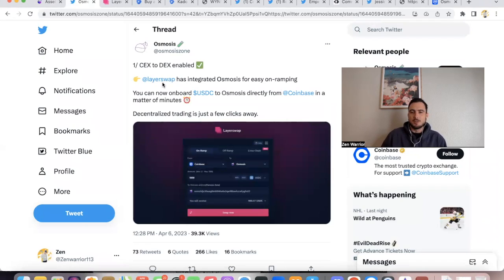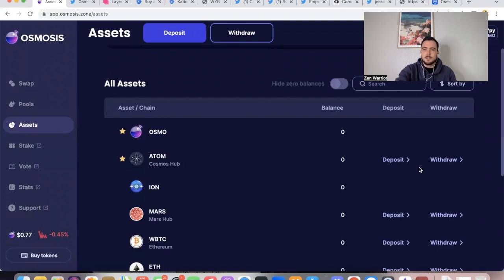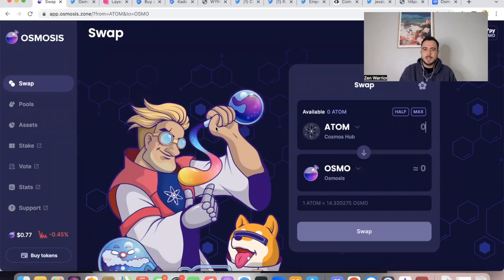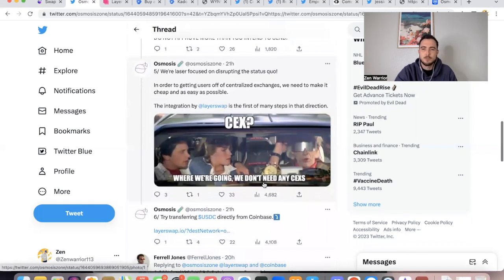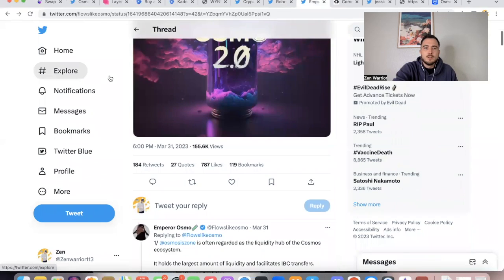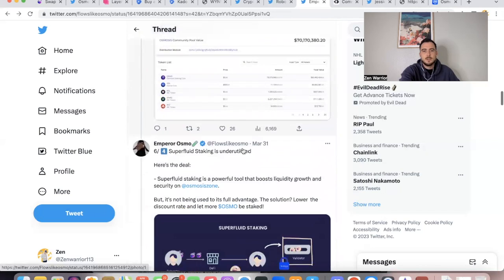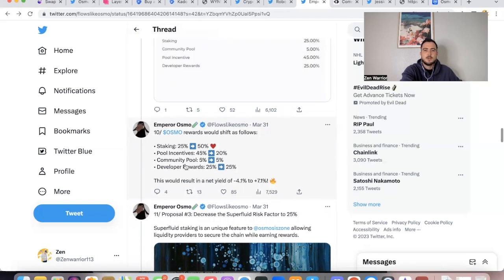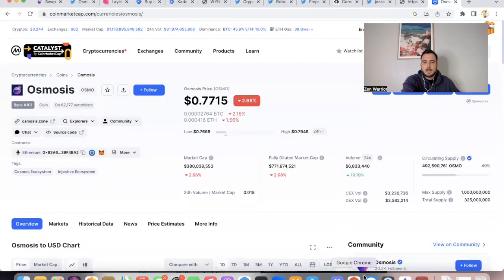Osmosis tokenomics upgrade - Coinbase onboard integration 💦 $OSMO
This post outlines 3 concurrent proposals that together will improve several commonly mentioned problems with Osmosis Tokenomics.

This is a particularly lengthy post, the TLDR version is that if all three proposals pass as written:

Inflation on Osmosis will fall from ~36% to ~18% but decrease more slowly after this June.

Staking APR will dip slightly from ~22% to ~20%, but move from a net yield of ~-4% to ~+7%.

Typical Liquidity APR will dip slightly from ~26% to ~24%, but move from a net yield of ~9% to ~11%.

Superfluid Staking will become more prominent with Liquidity Providers gaining a higher proportion of their rewards as well as additional voting power from this.

Community Pool growth will drastically reduce.
Developer Rewards will decrease in line with the inflation reduction.

I am not a financial advisor.  In order to make the best financial decision that suits your own needs, you must conduct your own research and seek the advice of a licensed financial advisor if necessary. Know that all investments involve some form of risk and there is no guarantee that you will be successful in making, saving, or investing money; nor is there any guarantee that you won't experience any loss when investing. Always remember to make smart decisions and do your own research